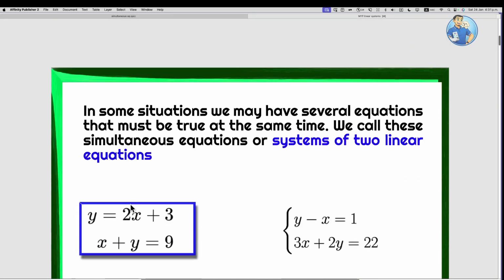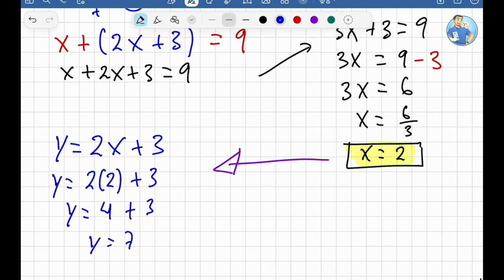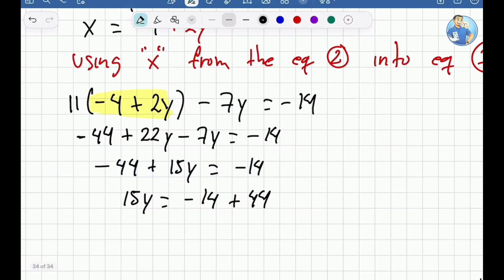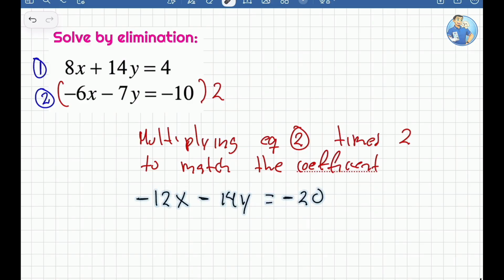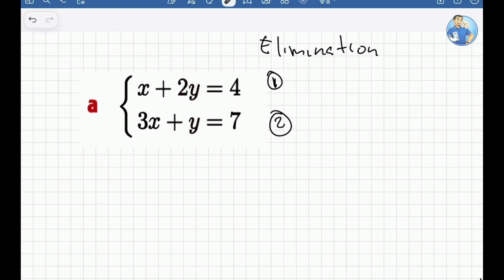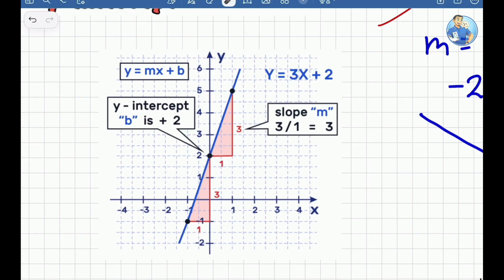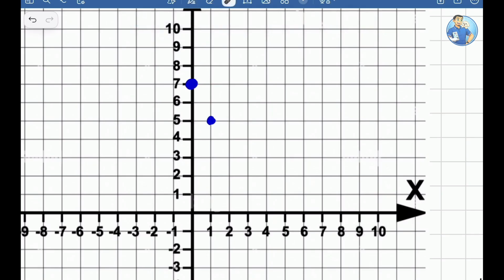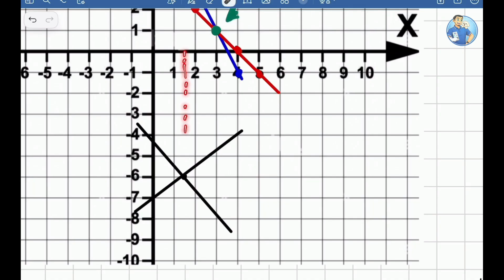Simultaneous equations ultimate guide MYP MATH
In this video, you will learn how to solve simultaneous equations using three different
methods:
• Substitution
• Elimination
• Graphical method
We go step by step and use clear examples to show how each method works and when
it is useful.
This video is designed for IB MYP and early IB DP Mathematics students.
0:00 Intro
1:22 Method 1: Substitution (idea and steps)
8:26 Substitution example 2
15:00 Method 2: Elimination (idea and steps)
23:23 Elimination example 2
27:44 Method 3: Graphical method